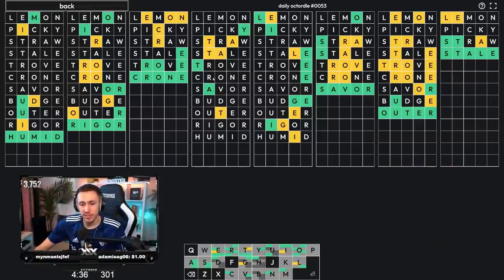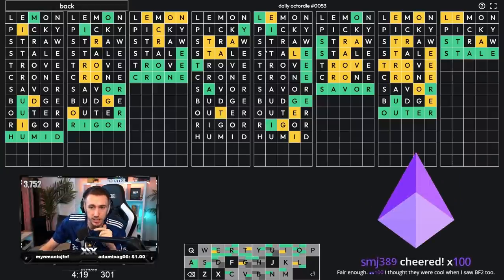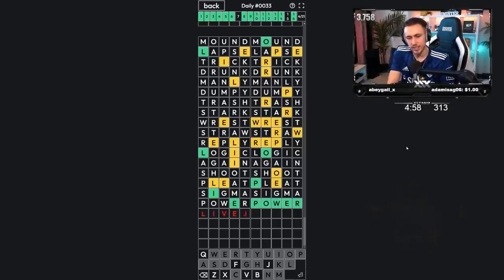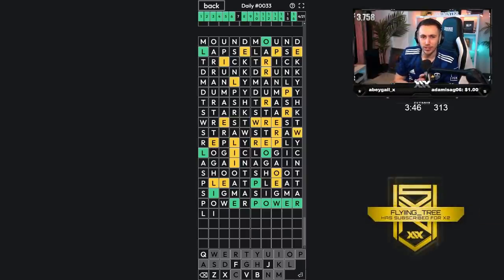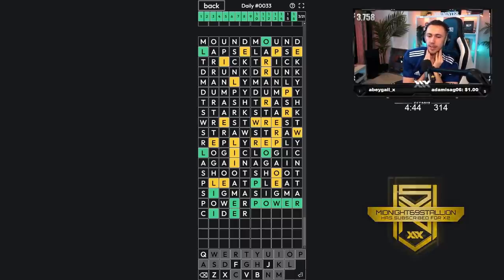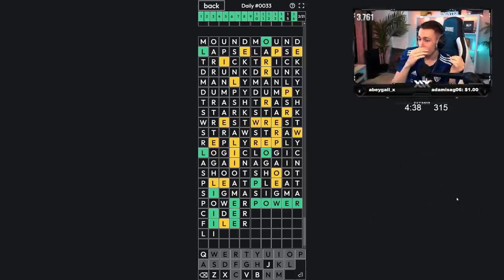THE IMPOSSIBLE WORDLE WITH A FORFEIT!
Simon/Miniminter/MiniminterClips